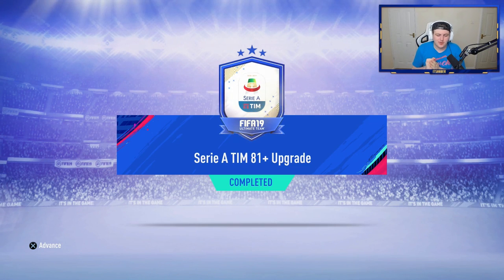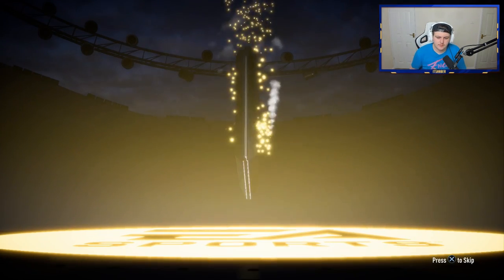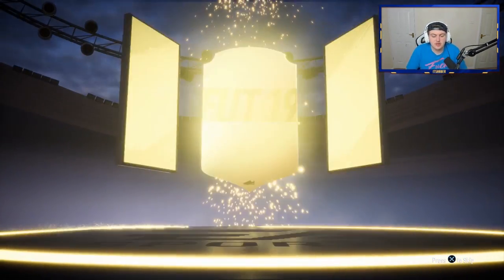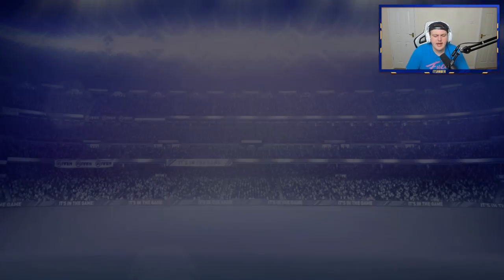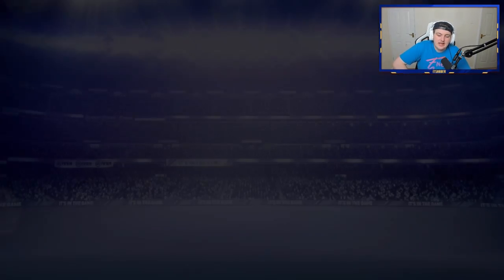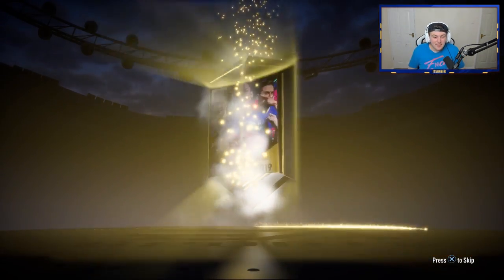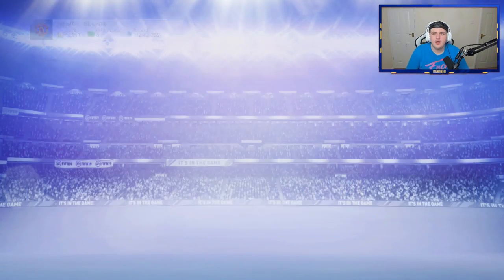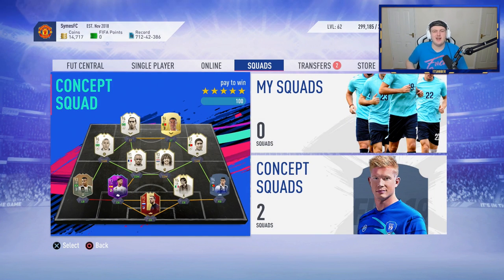40X SERIE A 81+ PACKS! SO MANY TOTS IN PACKS! FIFA19 ULTIMATE TEAM